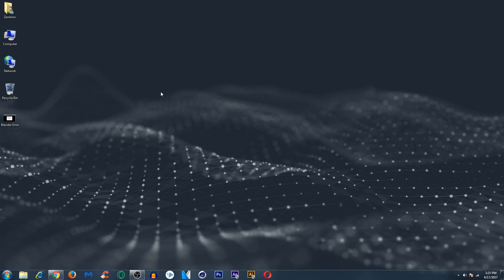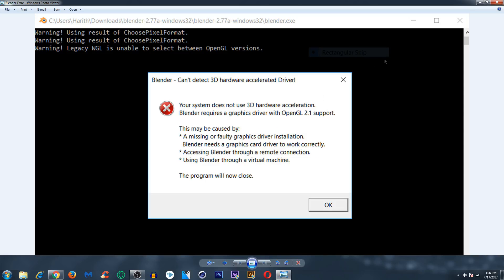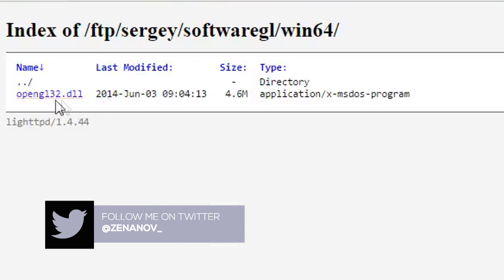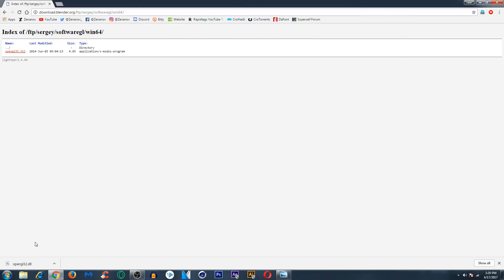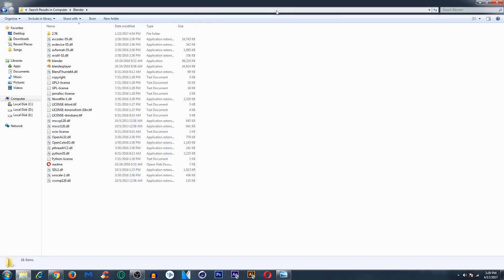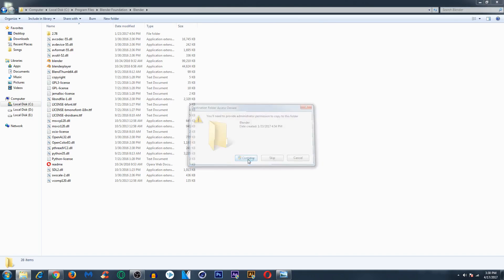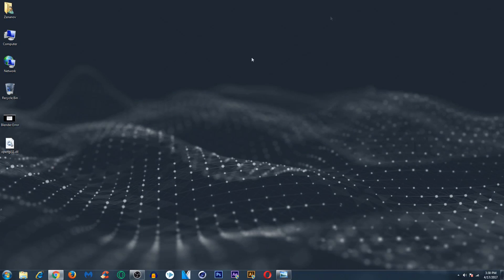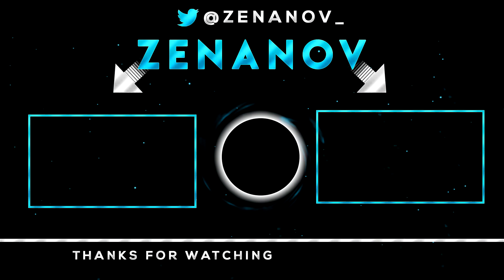How To Fix Blender Requires a Graphic Driver With OpenGl 2.1 Support 2017!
What's up guys, this is Zenanov here and today I will be showing you guys out How To Fix Blender Requires a Graphic Driver With OpenGl 2.1 Support 2017!

Blender can be something very important if you are a new YouTuber and you want to make an intro in that case you will be willing that blender should work but if it is not then follow the steps shown in this video :)

You can also use blender to make some Graphics and intros.

Be Sure To Check my Channel Out!

♫  Music and Songs

Thanks for reading till down here and watching!  ❤

For you made down to here comment down TeamZV to show some support!

~ Zenanov